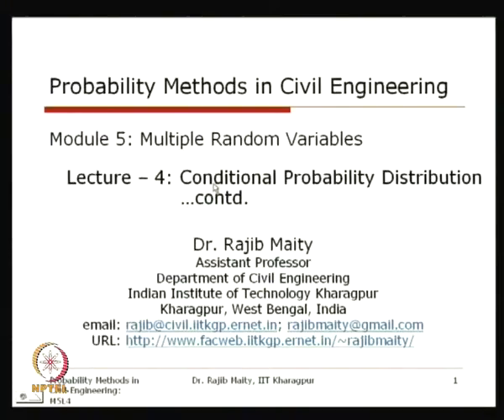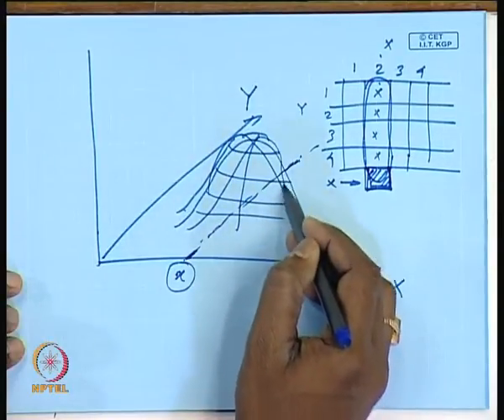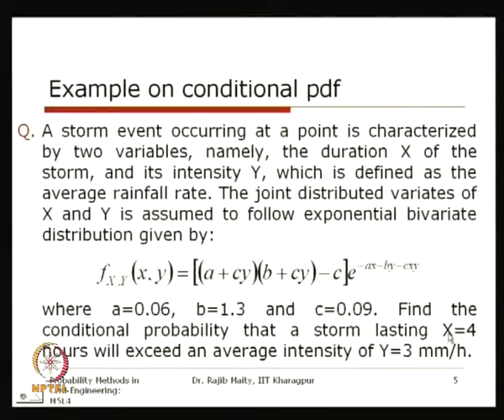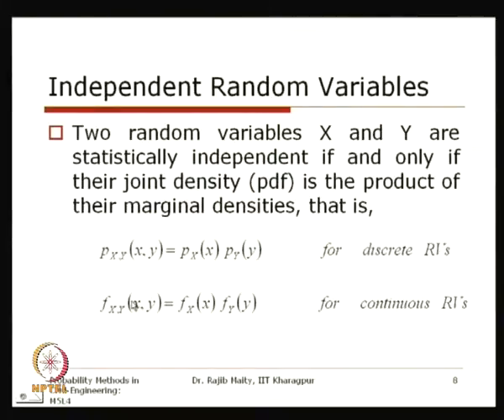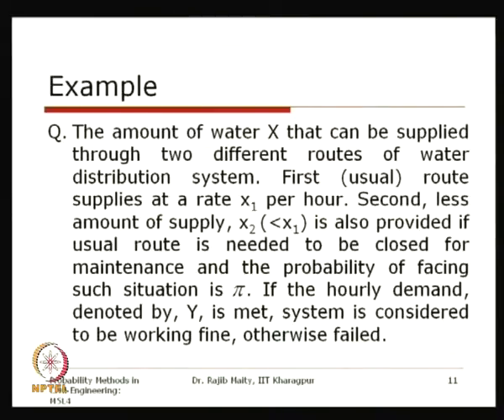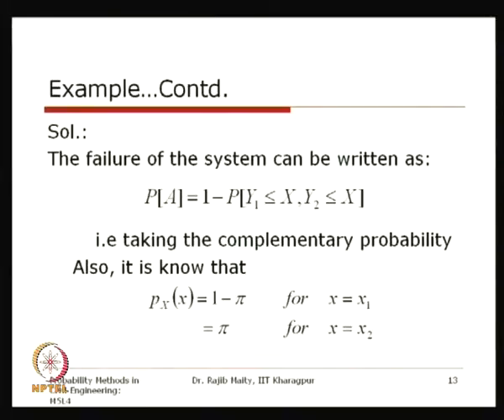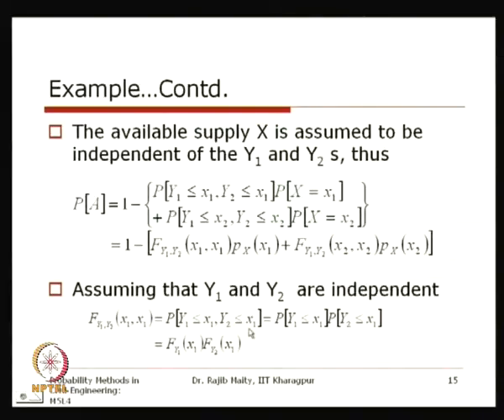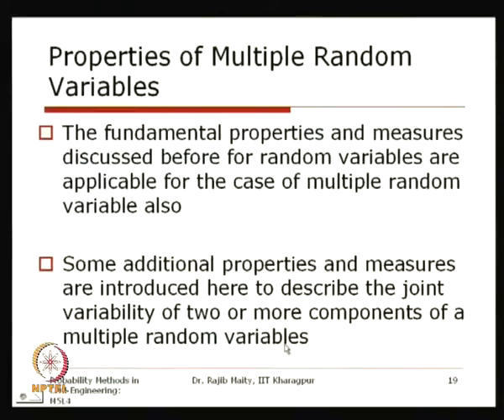Probability Methods in Civil Engineering - Part 22